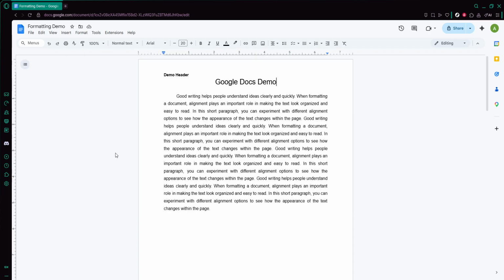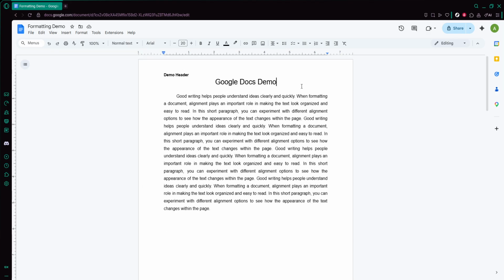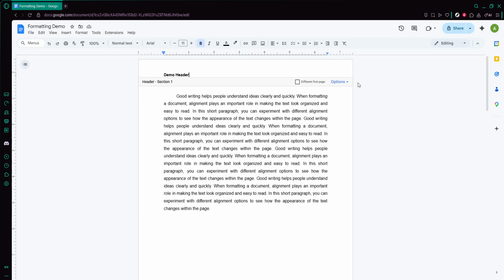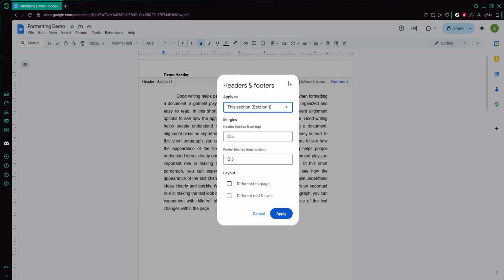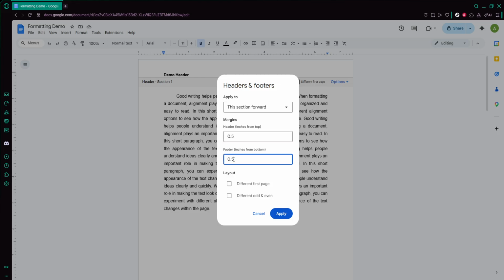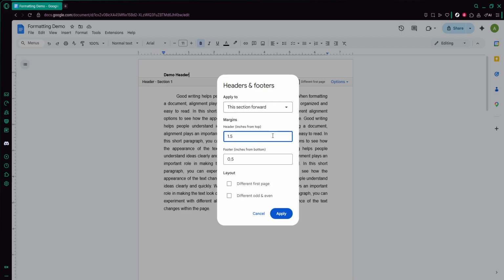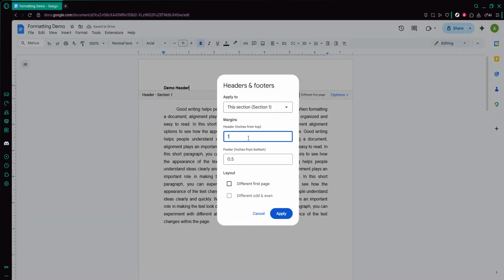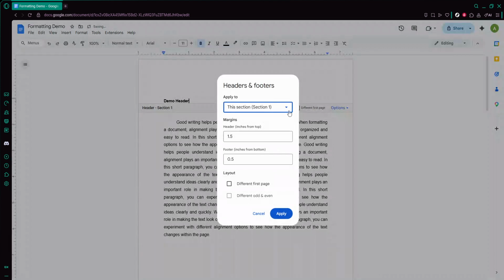How to Change Header Size in Google Docs 2026 (Quick Guide)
In this video, we will guide you through the straightforward process of adjusting header sizes in Google Docs. Whether you're preparing a document for a presentation or simply personalizing your text, knowing how to change header sizes effectively can enhance your formatting skills.

You will learn to navigate Google Docs' features to customize header sizes seamlessly and improve the overall look of your documents. Watch till the end for a smooth and professional editing experience.